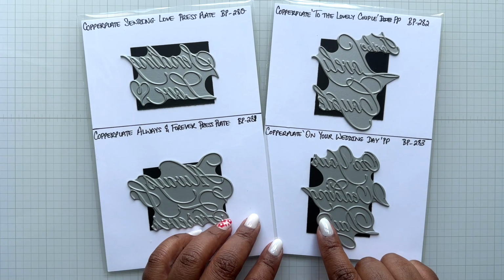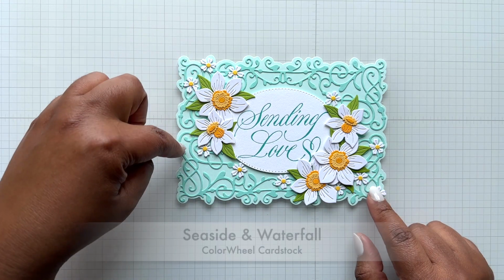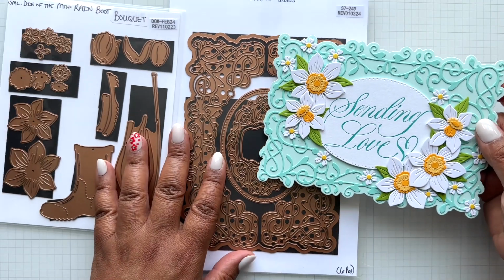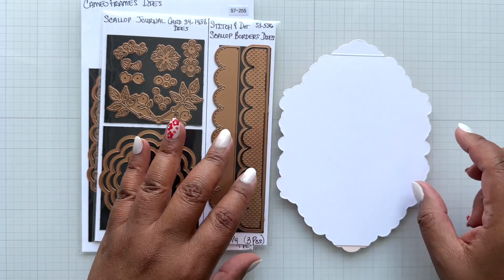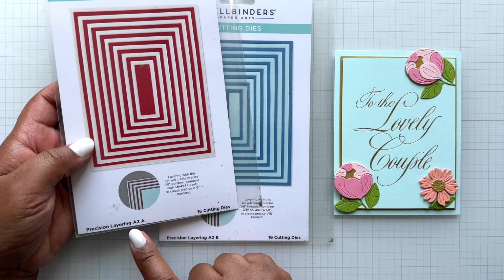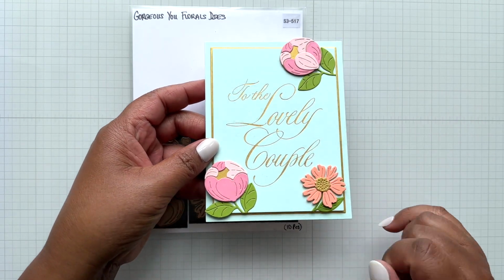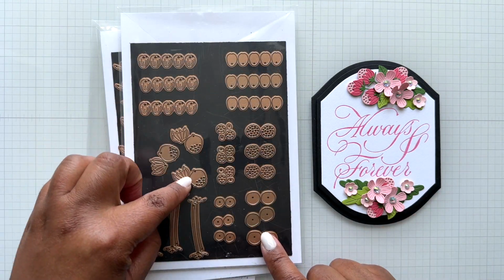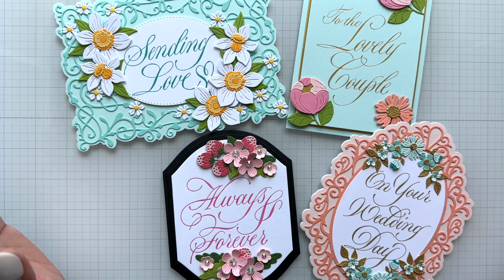Elegance! On your Wedding Day Sentiments Collection w/ Spellbinders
Introducing the elegant, Copperplate On your Wedding Day Sentiments Collection by Spellbinders! Make lots of beautiful cards and more. Enjoy!

New! Sage Green Platinum 6 Machine

Age Restriction: This video is NOT intended for children under 18 yrs